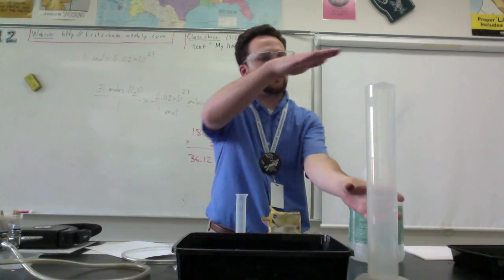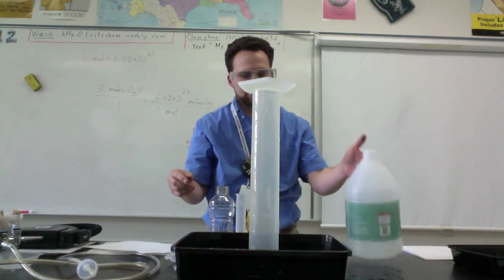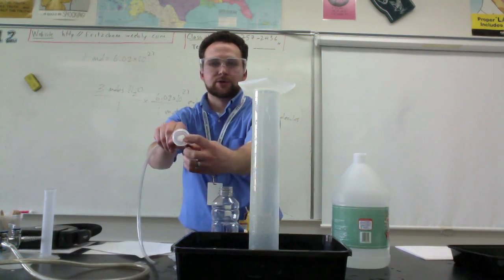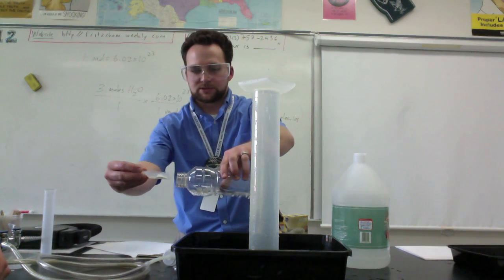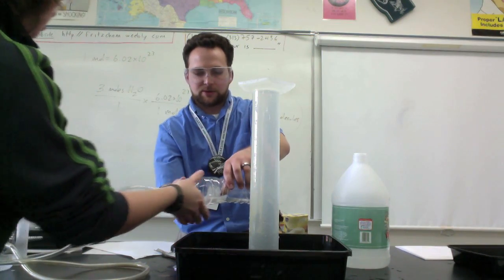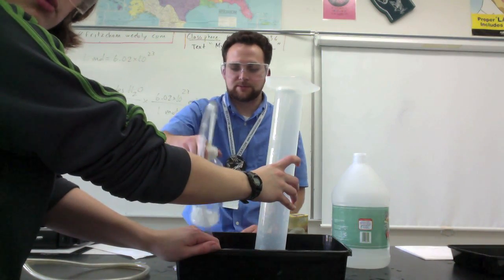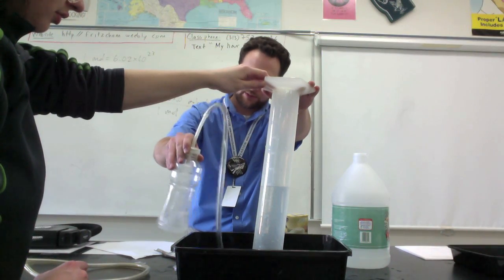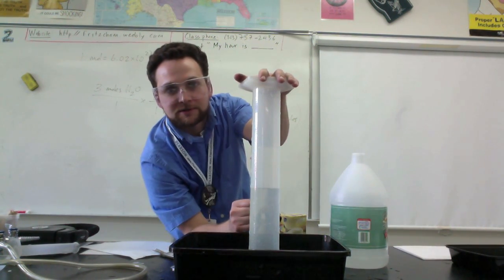Gas collection over water